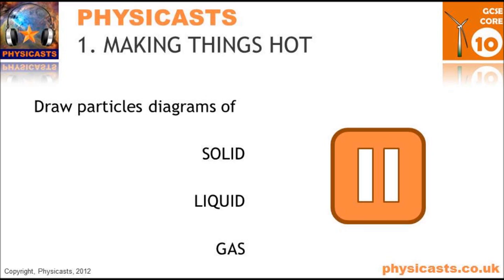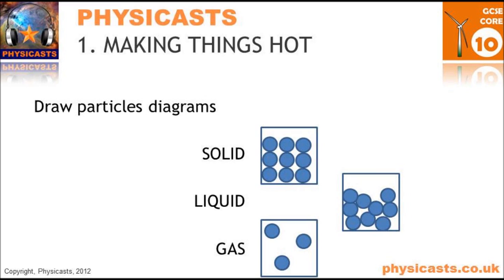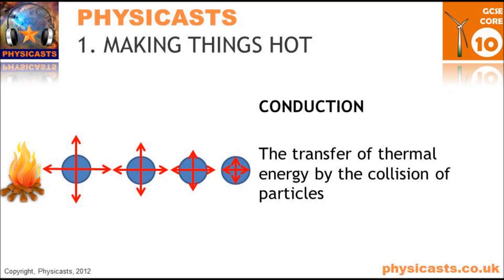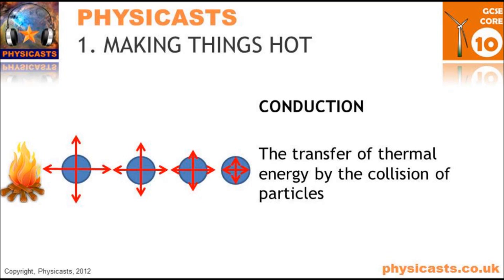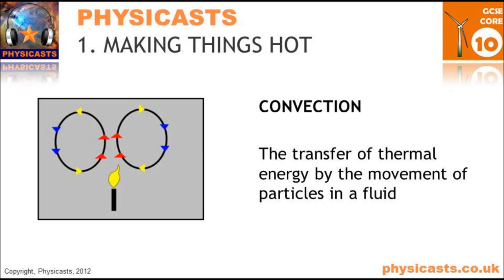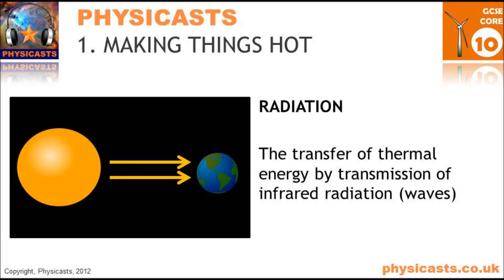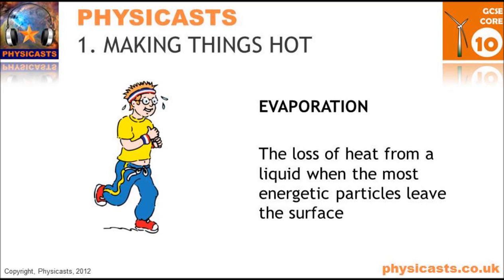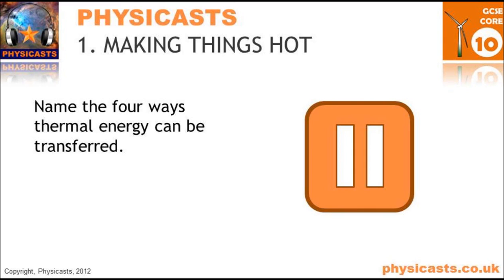10.1 Making Things Hot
In this episode we learn how heat is transferred between objects. We will discover what sort of materials transfer thermal energy most easily, why the Earth's innards are moving, how the Sun keeps our planet alive, and why clothes dry on a windy day.